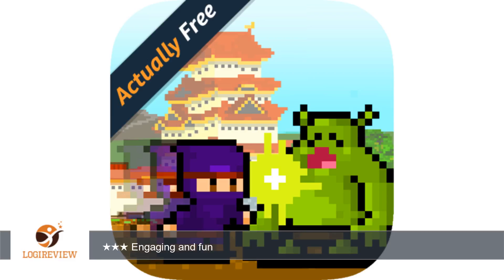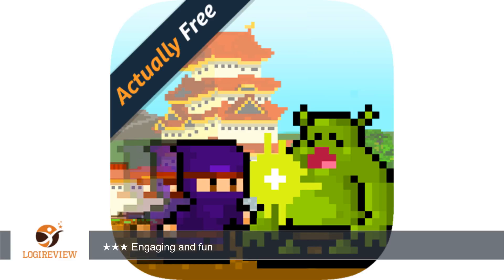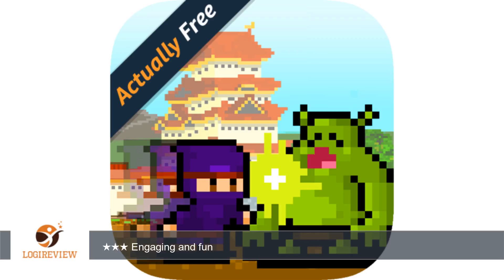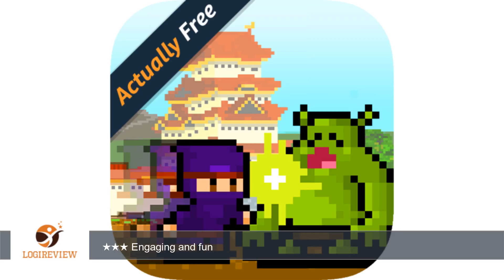Random Knights: Adamant Destiny | Review/Test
Rating: 4.0 out of 5 stars
Review about Random Knights: Adamant Destiny
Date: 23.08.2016